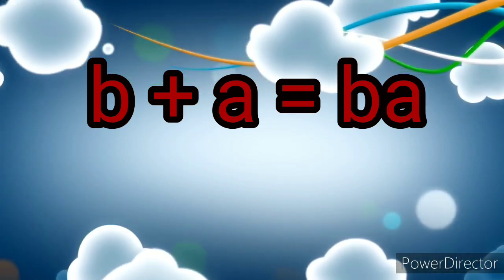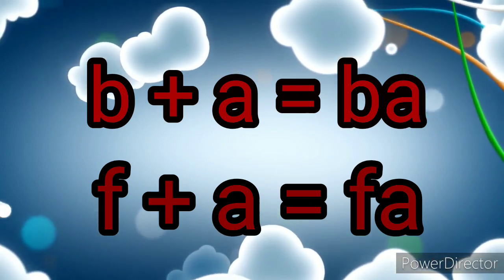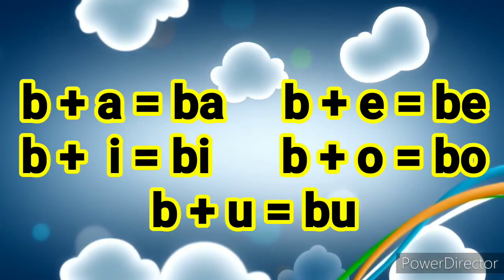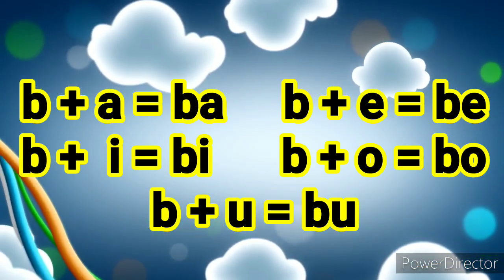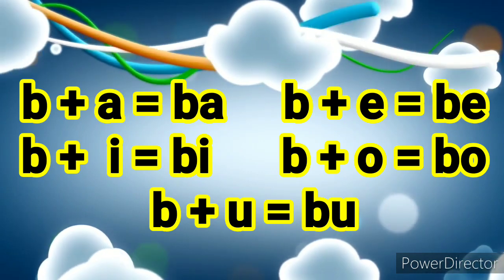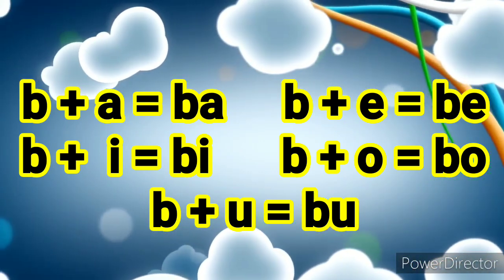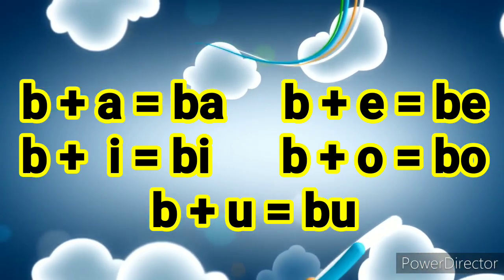Two Letter Words -Step by step learning to read Phonetically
Step by step learning to read Phonetically